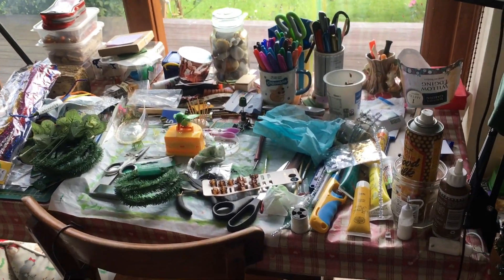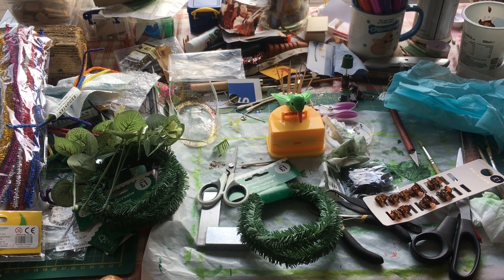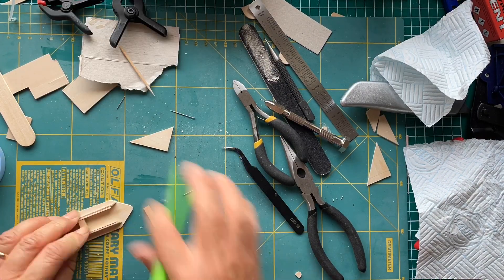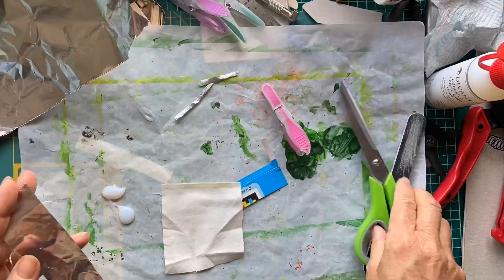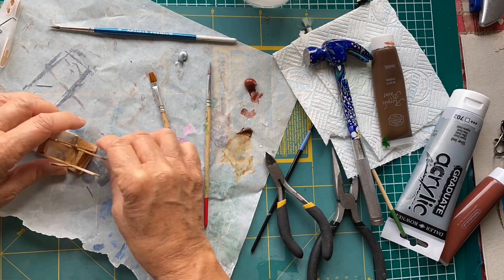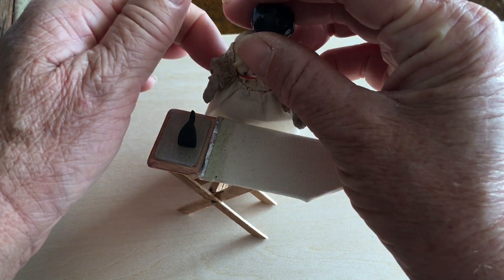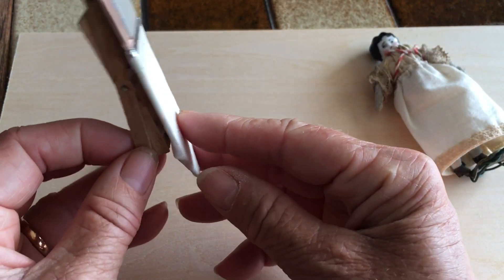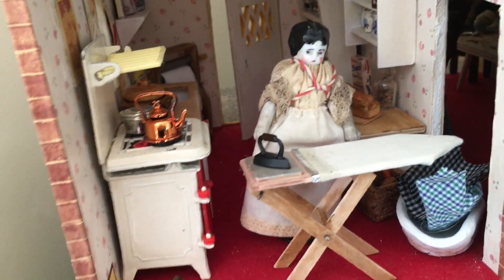Making am Ironing Board for Thyme Cottage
Arghh, I got very frustrated making this...definitely could have been better, and much room for improvement.

I should have re-watched their videos before attempting mine!